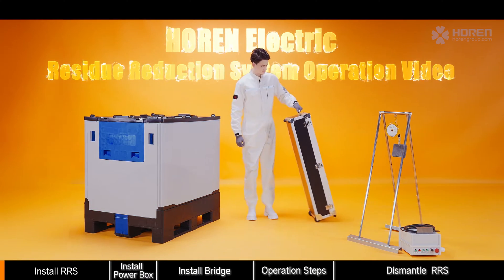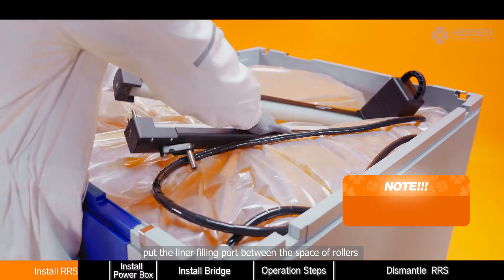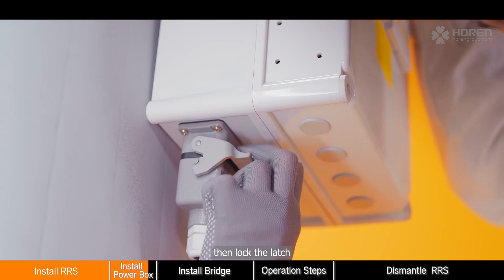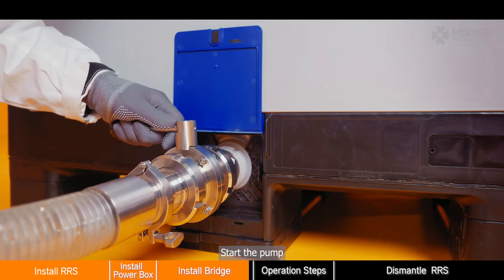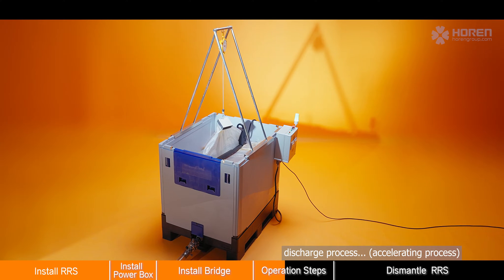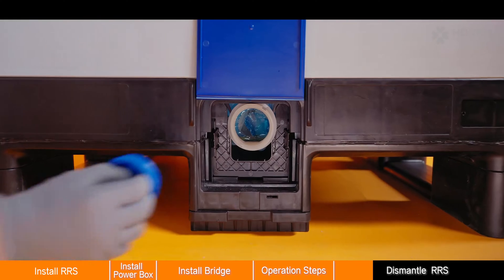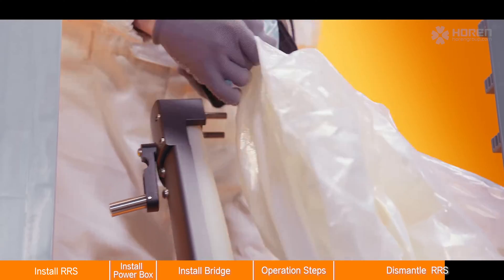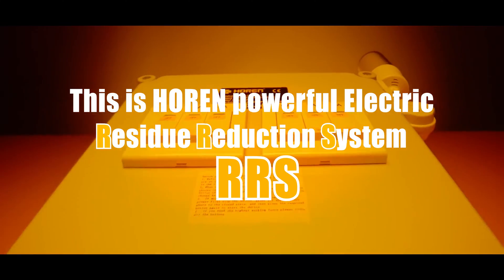HOREN Electric RRS for discharging viscous cosmetic and chocolate in collapsible IBC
The high residual discharge of viscous liquids is a common problem in the high-value viscous liquid industry, such as medicine cream, cosmetics, sauce, and other viscous liquid products. HOREN has brought a revolutionary “Residue Reduction System” that reduces the average residual discharge of 5% viscous liquid in the market to within 0.1% *. At the same time, with a strong core rolling discharge technology, labors hand-free, efficiently drive away stubborn viscous liquid, and greatly upgrade the cost reduction effect.